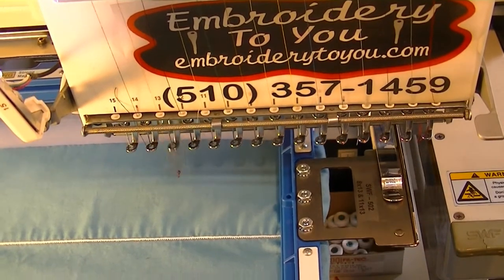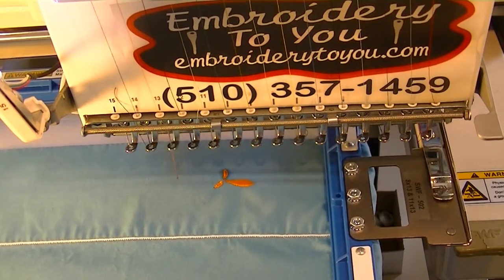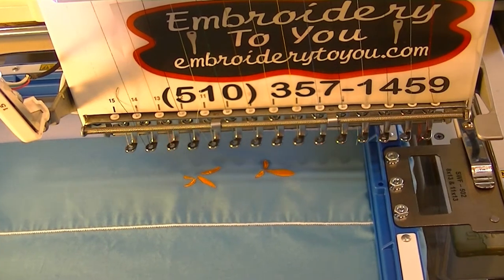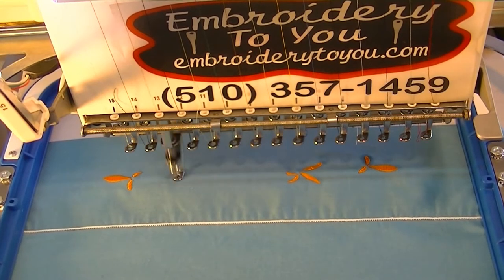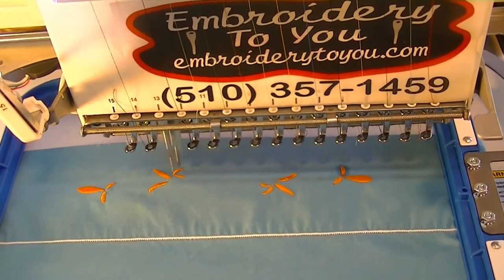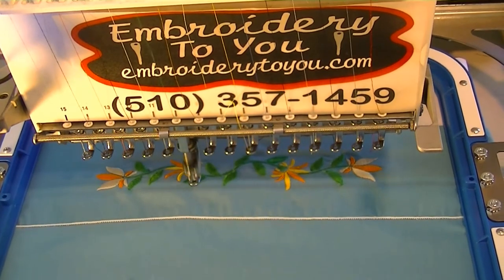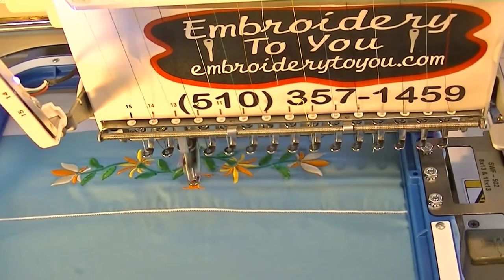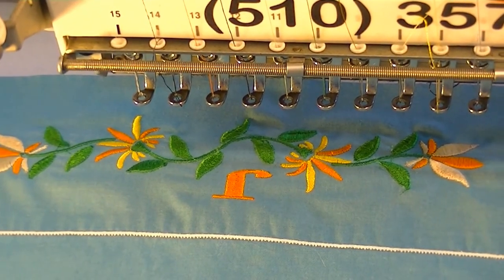Embroidery on Pillow Cases Pillowcases Embroidered